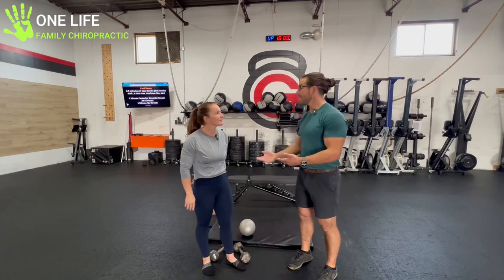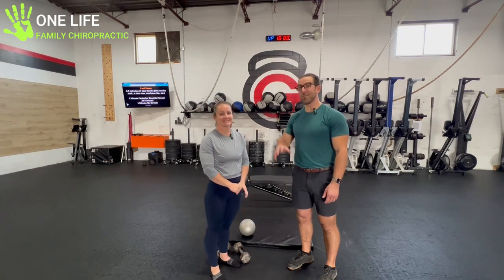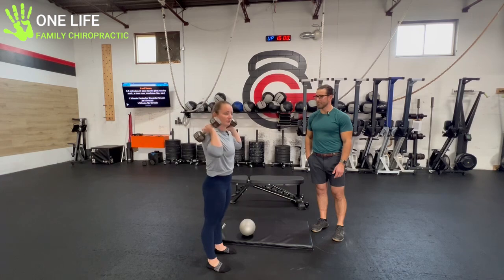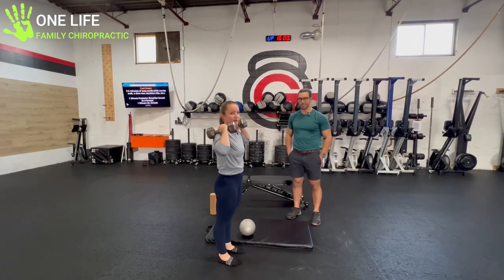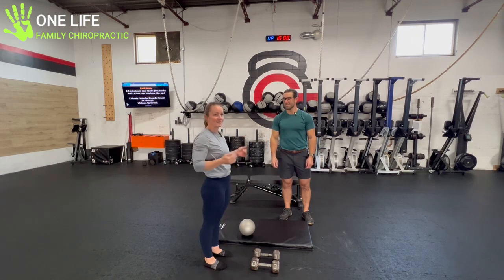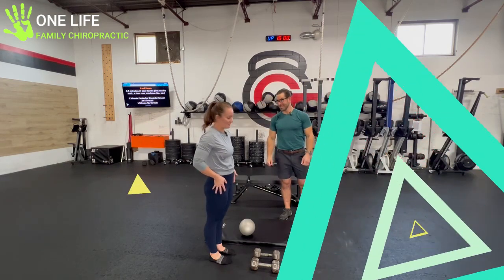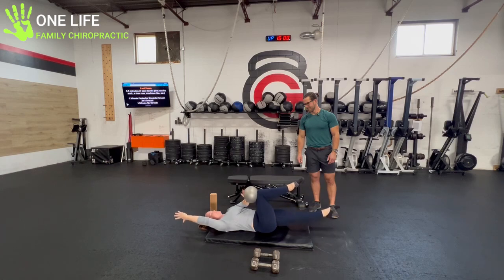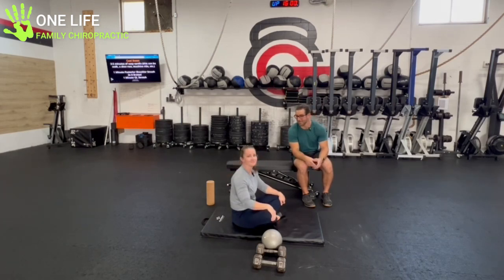Burn fat and gain strength with these 3 easy moves.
In this one we go over some simple tips on how to lose fat and gain lean mass.  Tips that can help you improve your body composition and markers for health.

In this one we cover:

@01:18 Consistency over everything.
@01:30 The bare minimum when it comes to steps.
@01:46 Prioritize this one food group at every meal.
@02:45 A simple tip to structure your meals everyday.
@03:40 Start with this one movement.
@04:40 The second movement in our circuit.
@05:10 How to work your glutes more and how to know you're working them.  Use this tip to engage them more.
@05:48 Why we perform the press and practice ranges of motion we don't necessarily use in our day to day routine.
@06:02  Use a ball like this for our third movement.  Alternating dead bug position.
@06:45 Why using a cross pattern and muscles on the side of your body is useful.

One Life Family Chiropractic
Dr. Matt Bradbury
360 Guelph St. Unit 43
Georgetown, ON
L7G 4B5
Ph: 905-877-LIVE